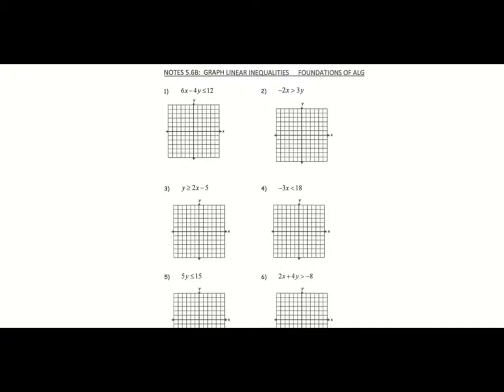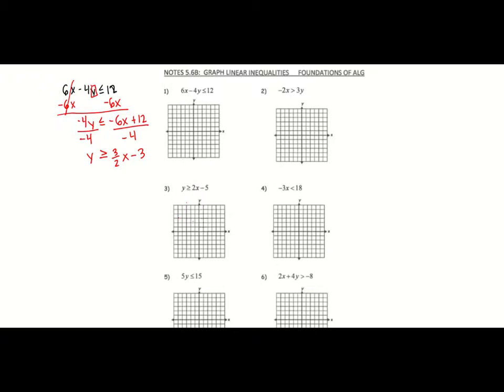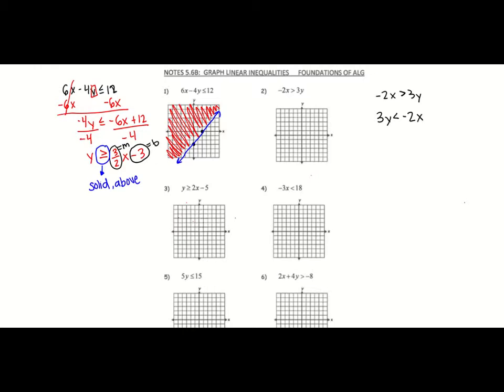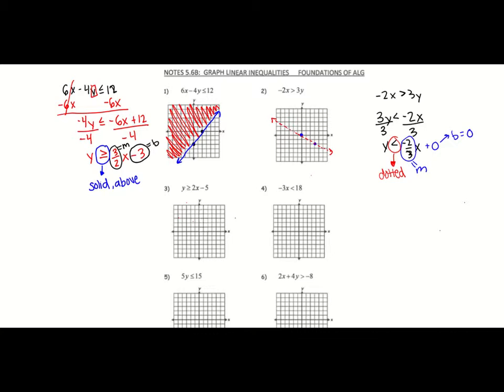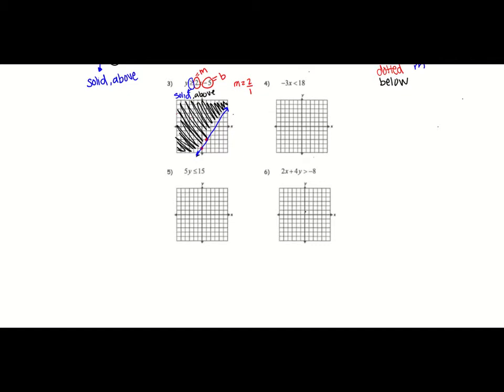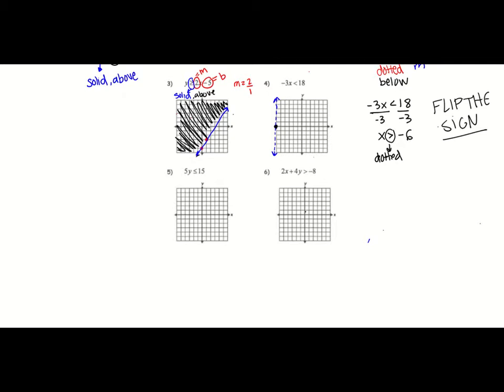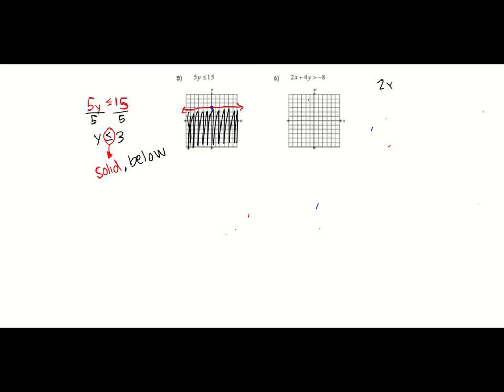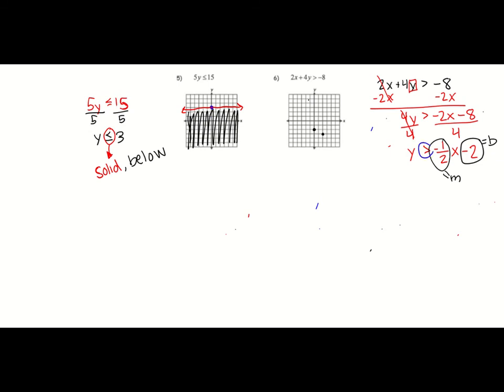5.6B Graph Linear Inequalities